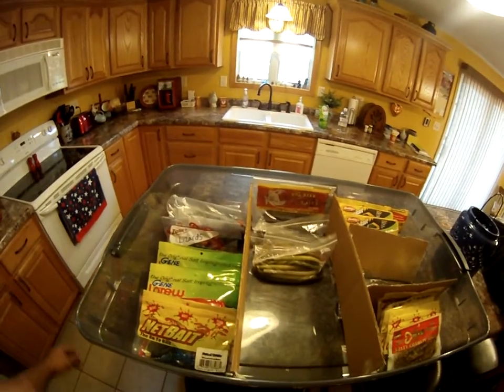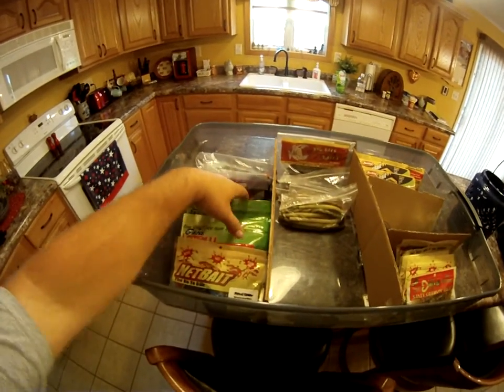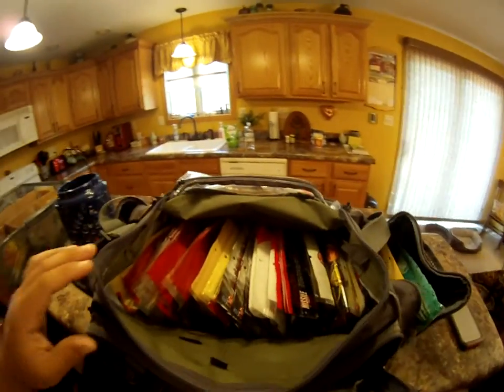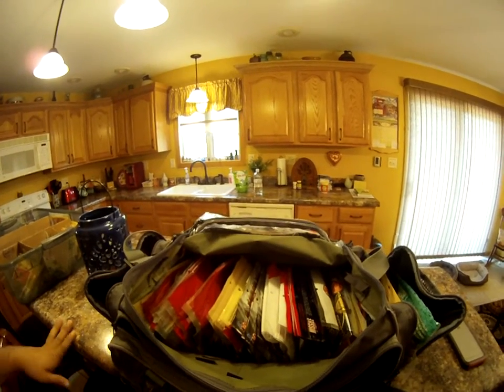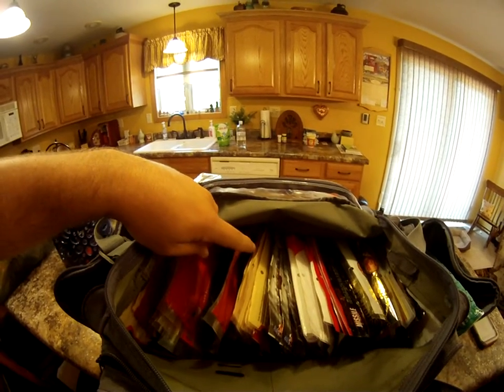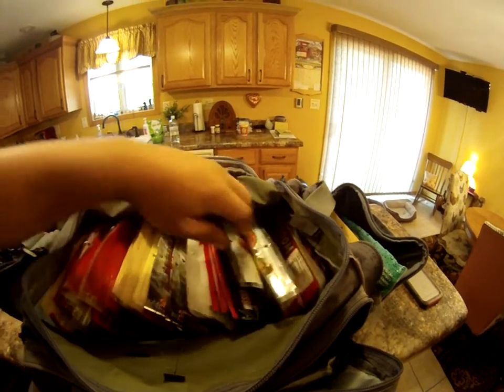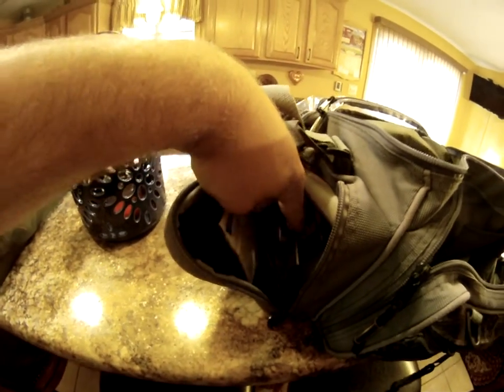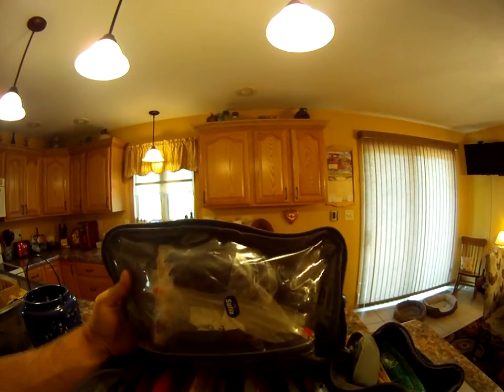How I Organize My Soft Plastics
Just a quick video on how Lucas stores his soft plastics. Store all your baits in a big tupperware container found at your local store. Walmart, target, walgreens etc. Store the baits in the container until you know what type of water you are going to be fishing (clear,dirty, etc) from there you can then put the soft plastics into a separate tackle bag by bait type and the company name.

Tight lines!